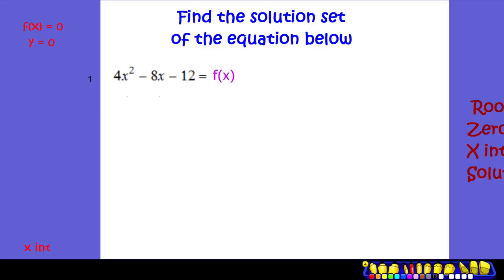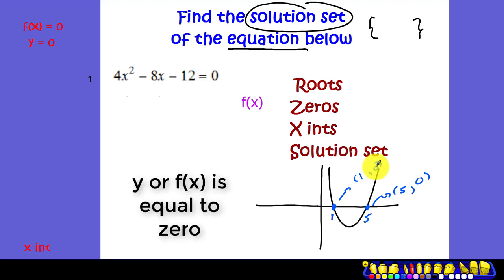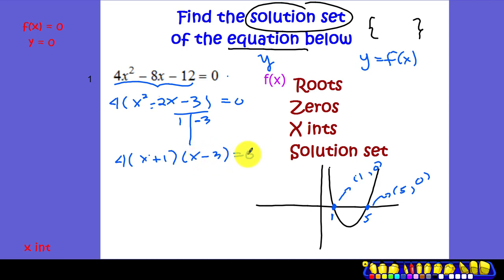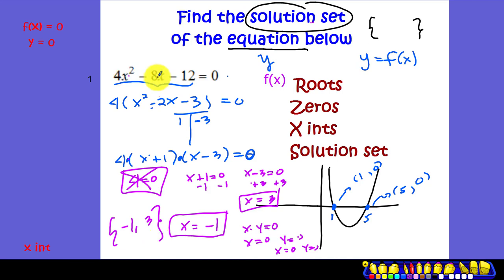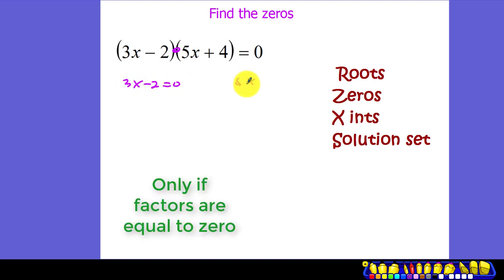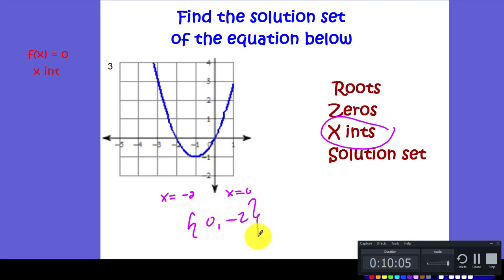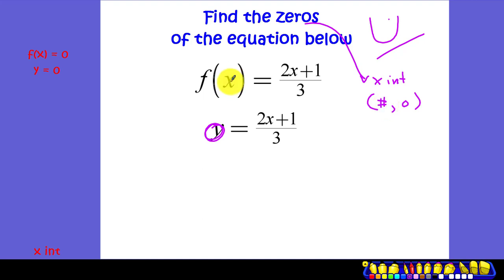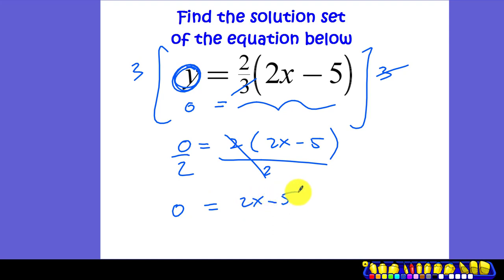2019 01 04 Solving Quadratic Functions Class Examples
If you were one of those students who were absent today or if you were present but would like to go over what we have discussed, then this video is for you.